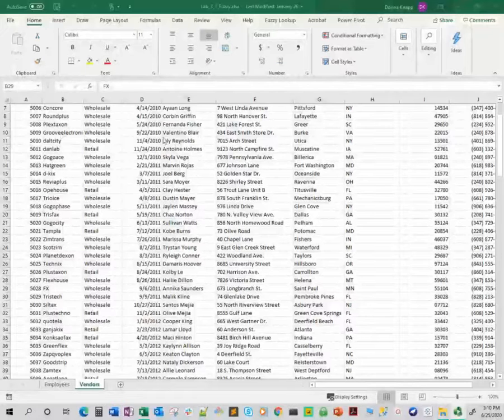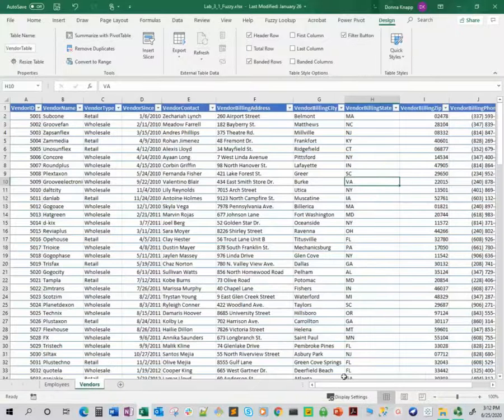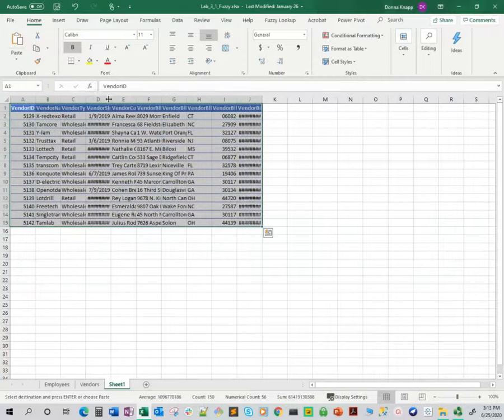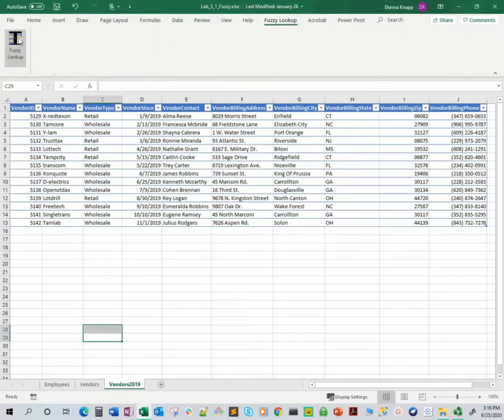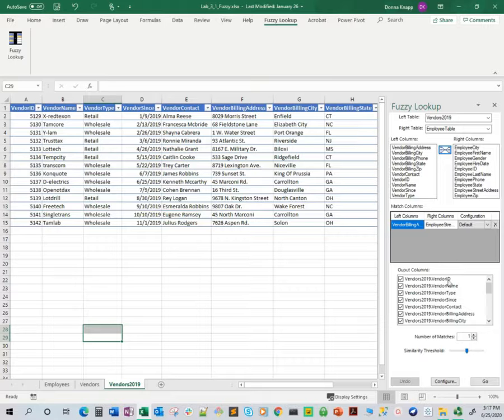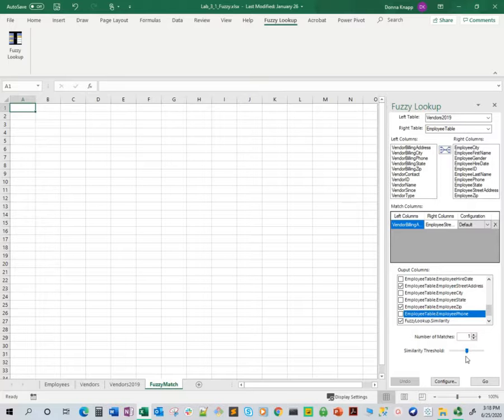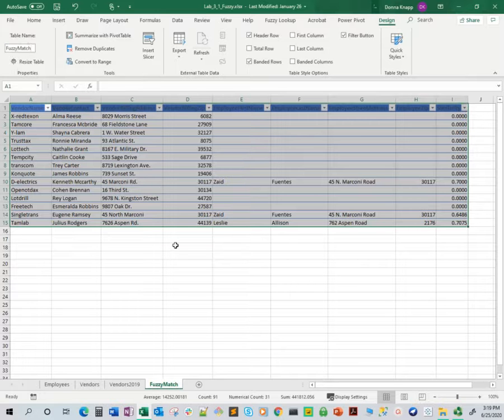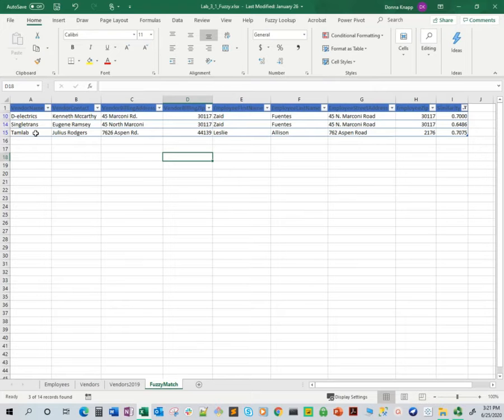Thursday June 25 2020 at 2 58 02 PM default cda40c85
Fuzzy Match Demonstration